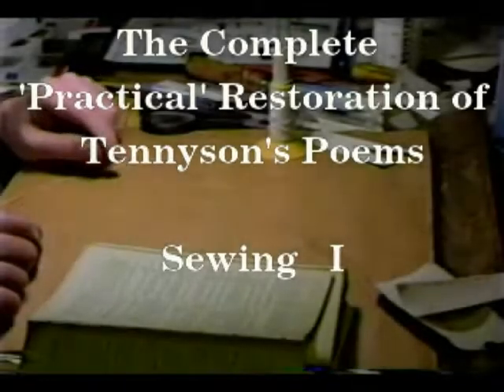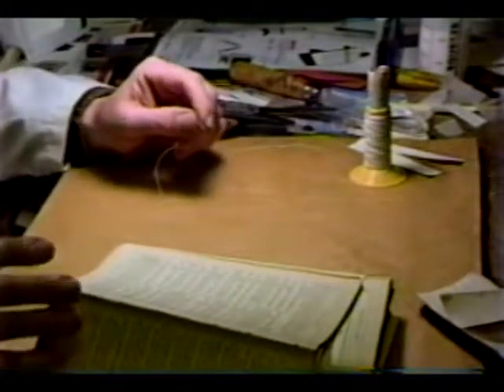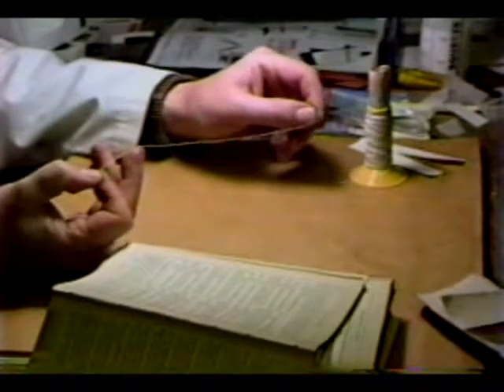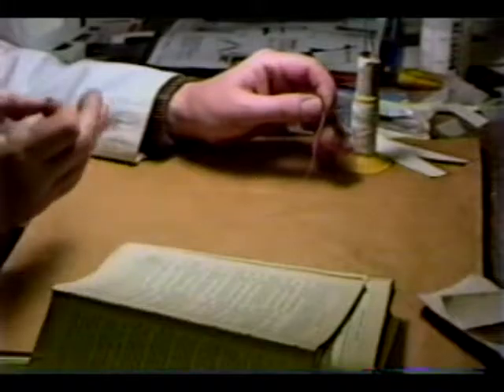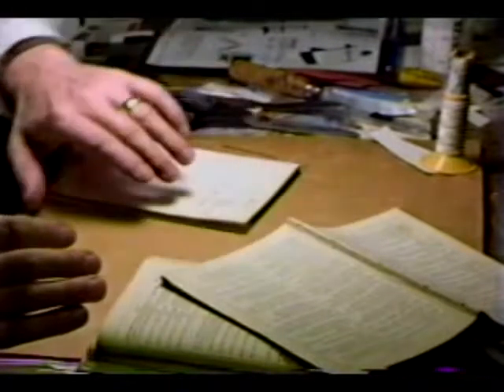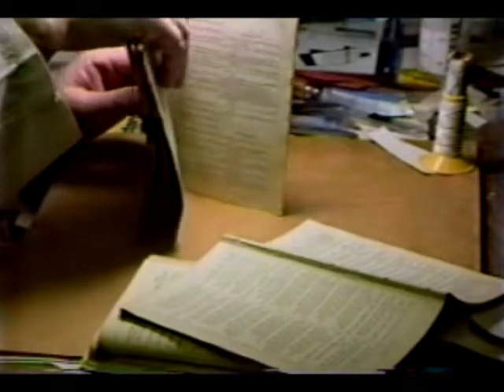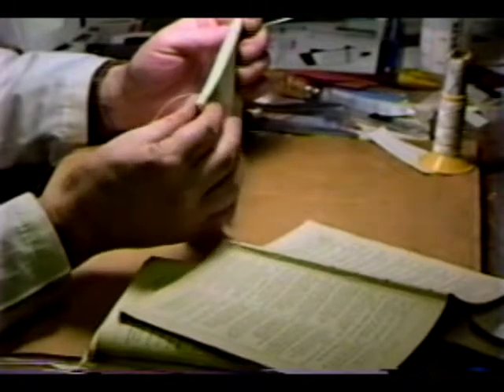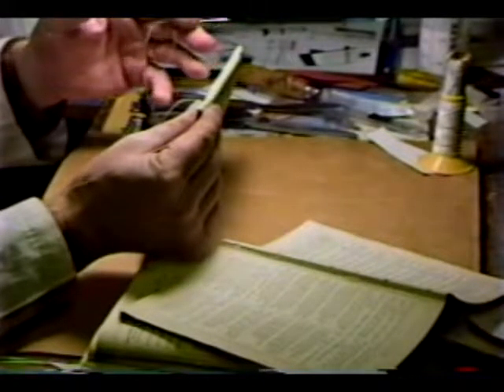13 SEWING II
Initial discussion and demonstration of signature sewing; sewing thread; paterns for redundancy.